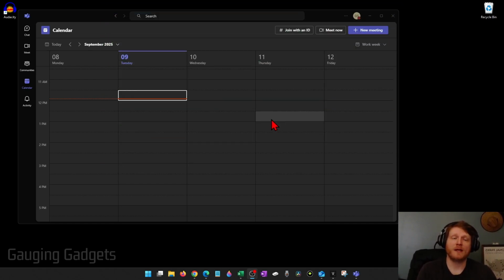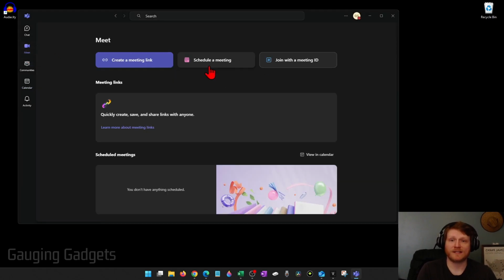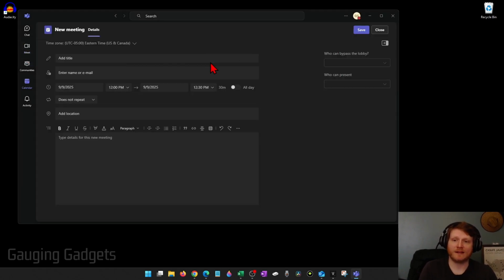How to Schedule a Meeting in Microsoft Teams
How to Schedule a Meeting in Microsoft Teams is quick and easy on desktop PC & Laptop. In this tutorial, I’ll show you step-by-step how to schedule a Teams meeting, set the date and time, add participants, and share the meeting link. This means you’ll be able to organize meetings with coworkers, classmates, or clients directly in Microsoft Teams without any confusion.